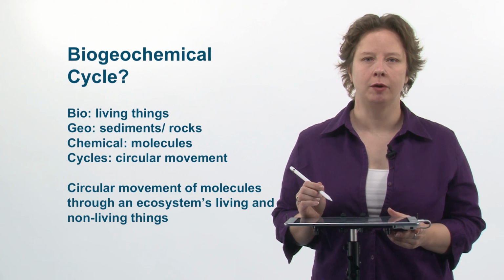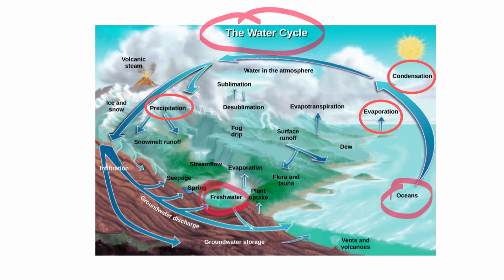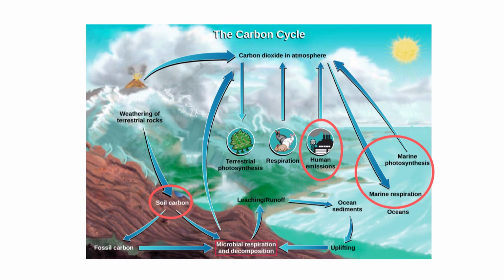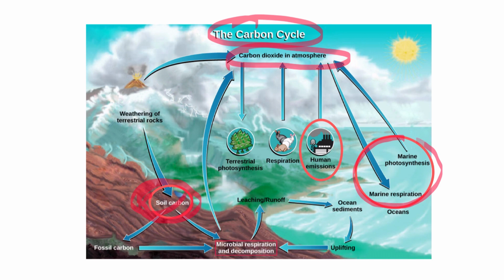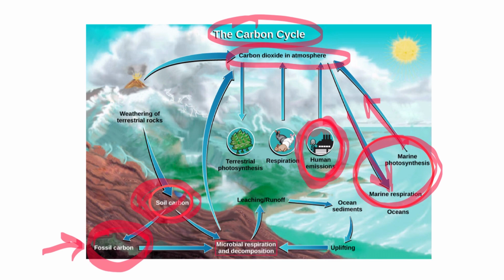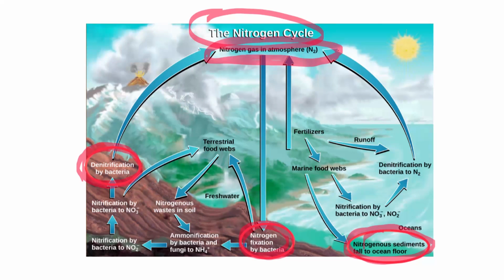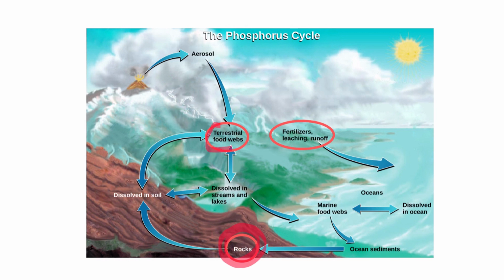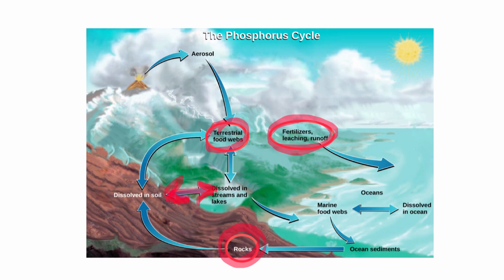Biology 3 1 2